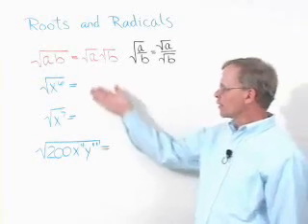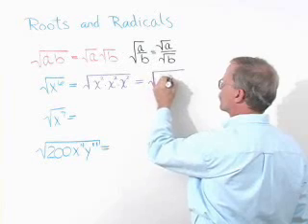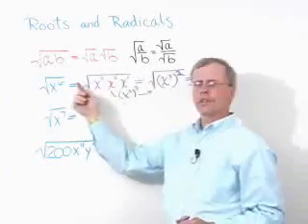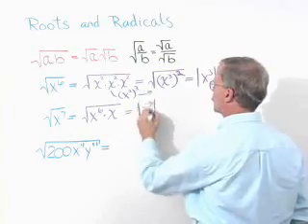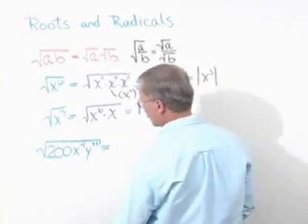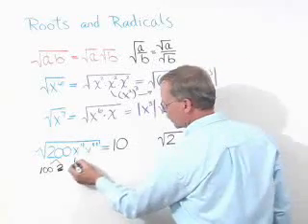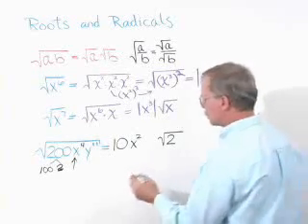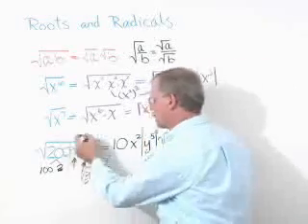Math Lesson #29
more math tutoring help from my former math class' computer software